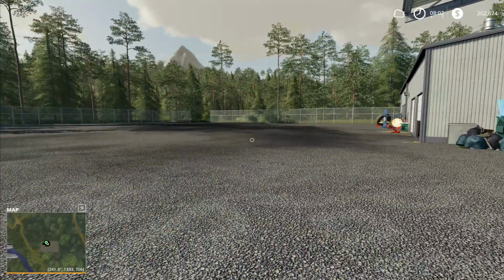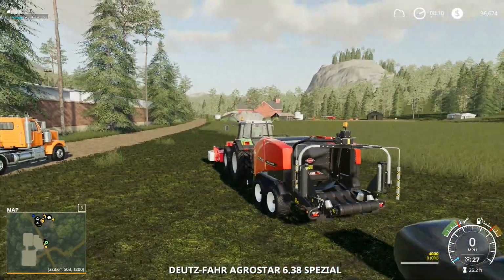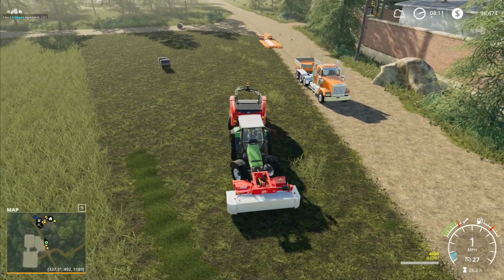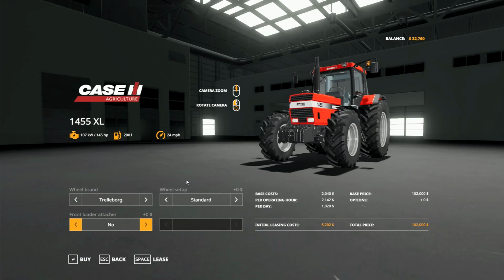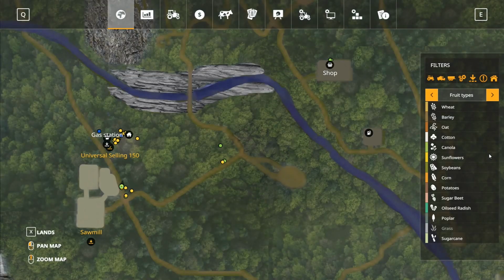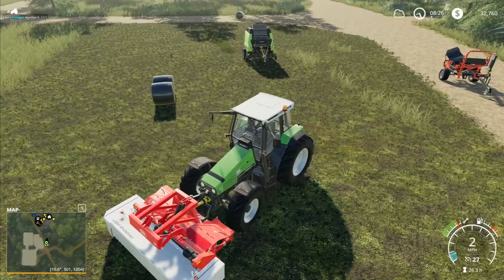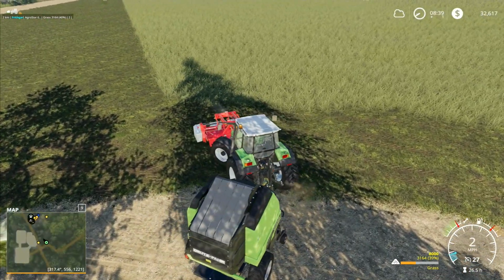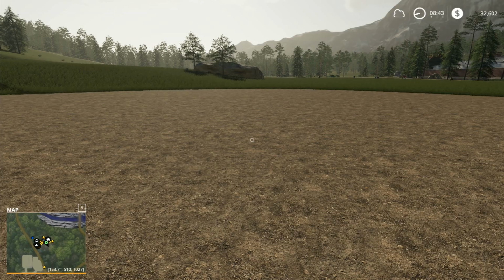Let's Play FS19, Boulder Canyon Super Hardcore #80: Shop Truck!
The shop is getting some upgrades today so that it will be able to deliver our purchased items to us whenever and wherever we choose!

1. No leasing
2. No extra loan
3. 5x speed minimum at all times unless we're planting
4. No working past 8pm and before 7am
5. No missions/contracts
6. No mods that make landscaping easier/cheaper
7. Increased loan interest rates to add to the challenge
8. When using autoload we're increase timescale to 30x to simulate how long it would take to load

Launceston
PL15 0BT
United Kingdom